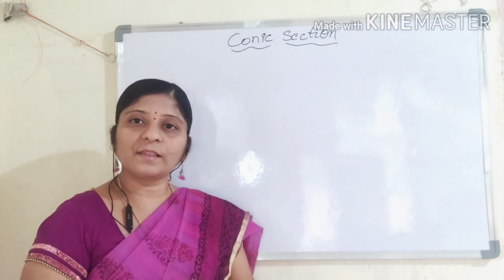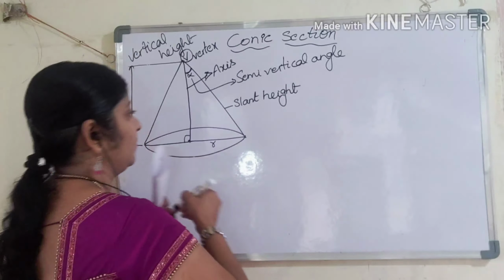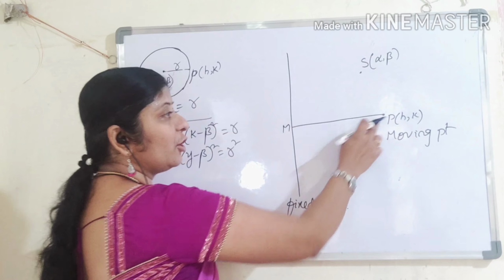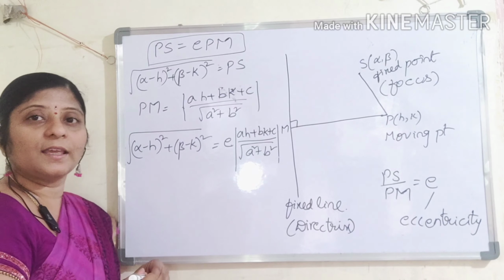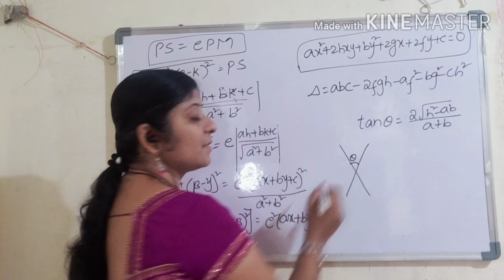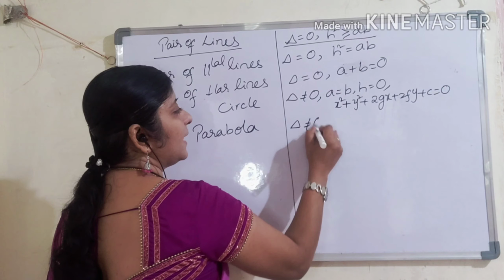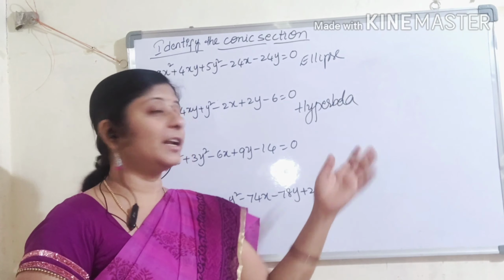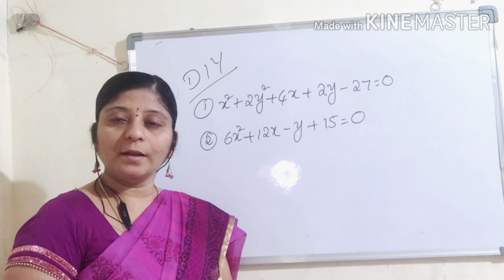Conic Section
Introduction of conic Section & how to find inhomogeneous Equation in 5 sec that it is which type of conic